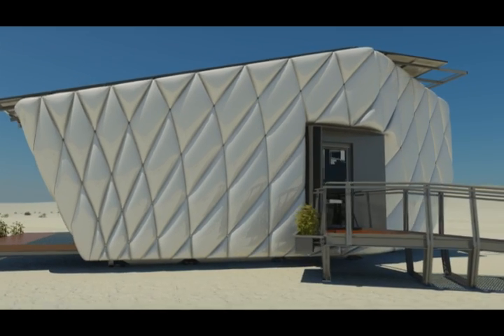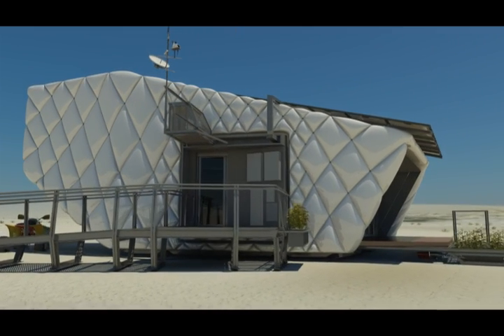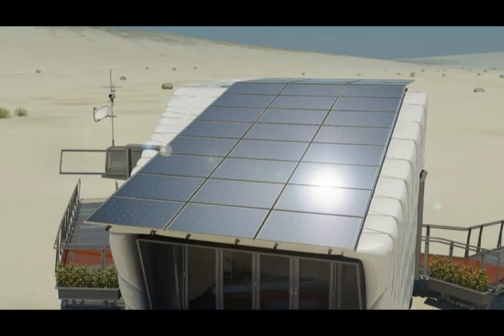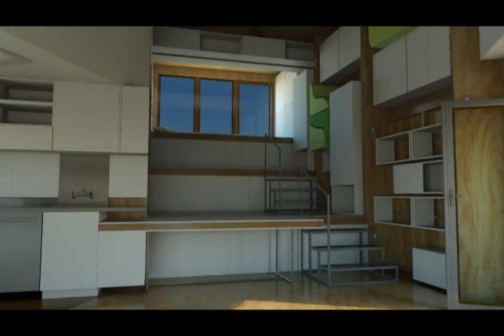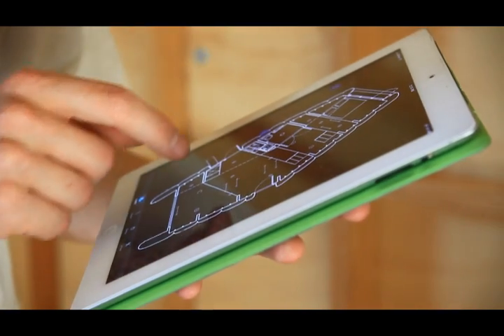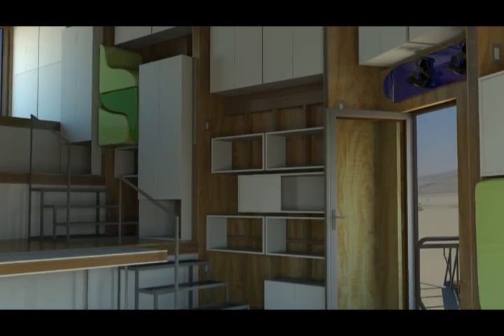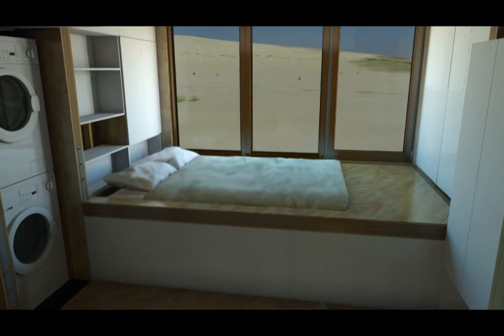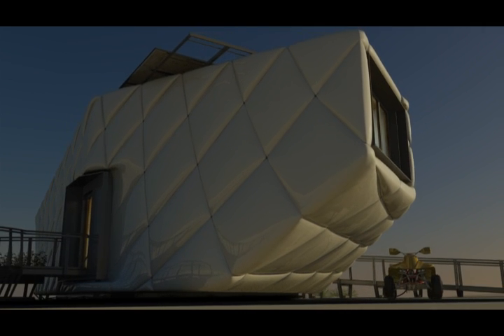SCI-Arc/Caltech's Solar Decathlon 2011 Video Walkthrough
U.S. Department of Energy Solar Decathlon 2011 teams each produced a video walk-through to highlight their house design and provide an accurate look at the interior. This video, produced in August 2011 by The Southern California Institute of Architecture and California Institute of Technology, will be judged as part of the Communications Contest for the Solar Decathlon competition, held in Washington, D.C., September 23 -- October 2, 2011.